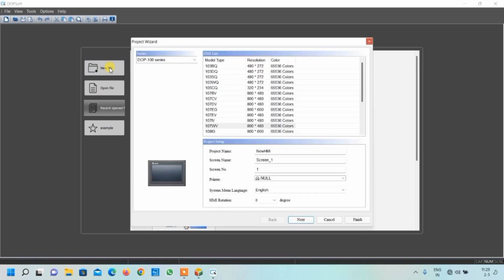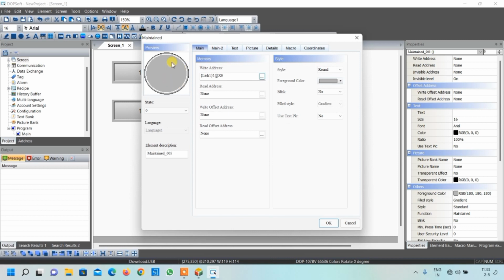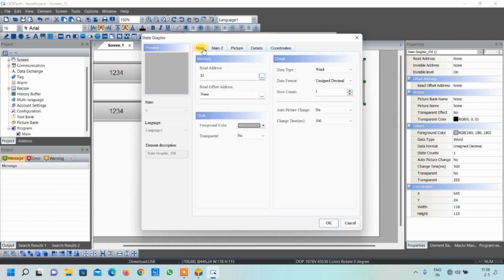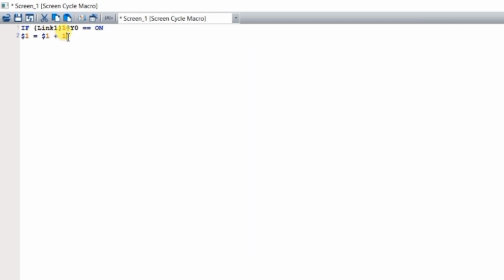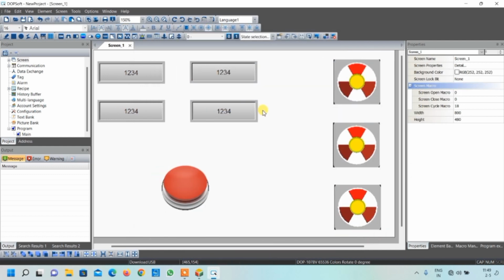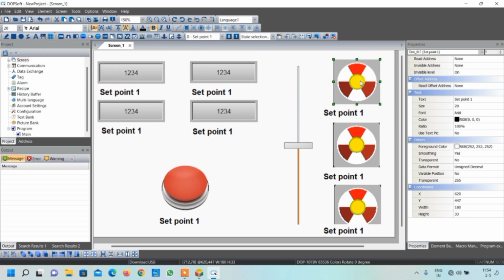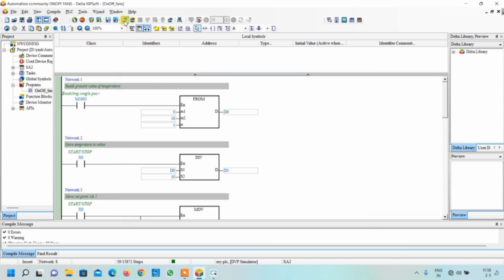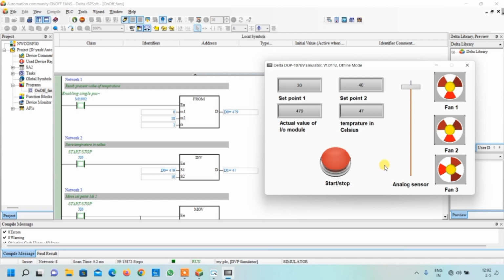Simple PLC Fans ON OFF Control - HMI Graphics and Simulation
In this video tutorial, you will learn the simple PLC-based FANS ON OFF control logic, graphic design, and simulation of the program.

2. Introduction to PLC Programming
3. Design IO Simulator in PLC
4. HMI Simulation of IO Simulator
5. Control Blinking Rate of Light PLC Logic
6. HMI Programming of Blinking Light
7. Two way switch logic in PLC
8. HMI Design for Two way switch
9. Auto Manual Water Pump Logic
10. HMI Tutorials for Water Pump

## Video Topics ##

0:00 Create PLC Graphics
10:12 Screen Cycle Macro
21:44 Ladder Logic Simulation

1. Free Siemens PLC Training Course

2. Free Allen Bradley PLC Ladder Logic Training Course

3. Free InTouch SCADA Tutorial Course for Beginners

4. Free WinCC SCADA Training Course